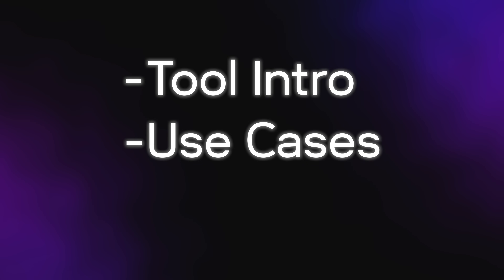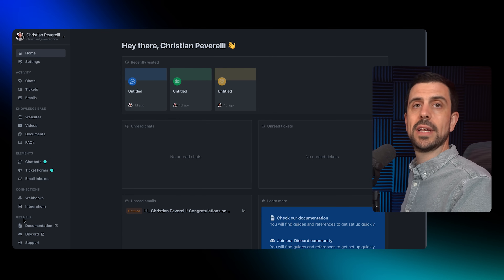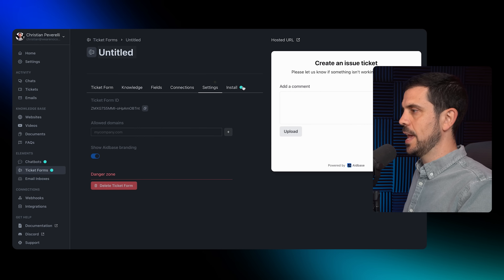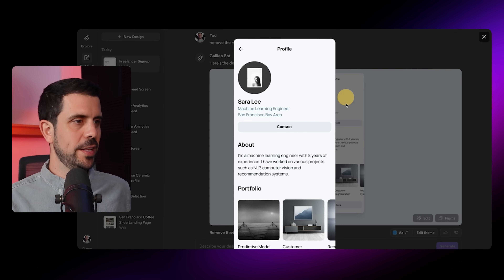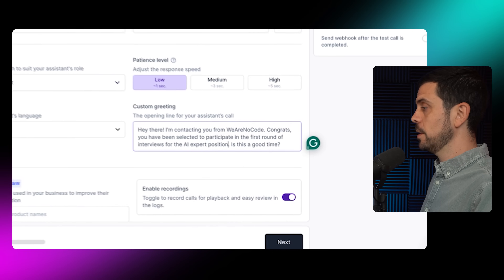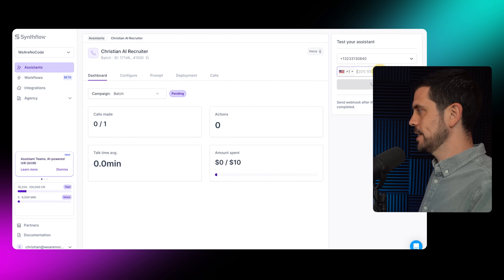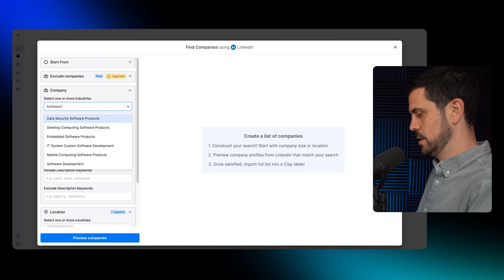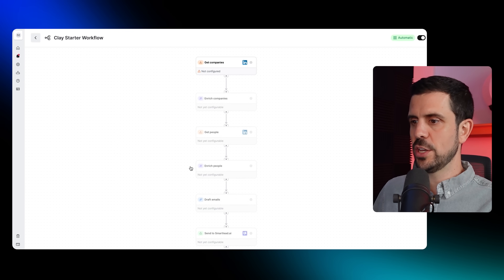5 AI Tools That WILL Replace Your SAAS Team